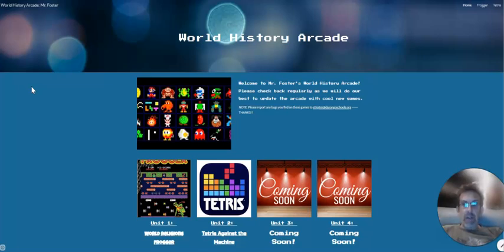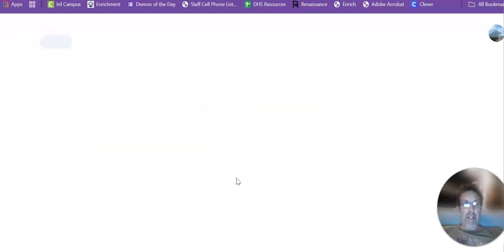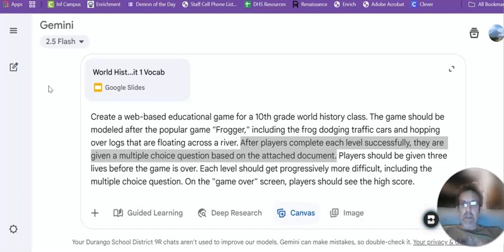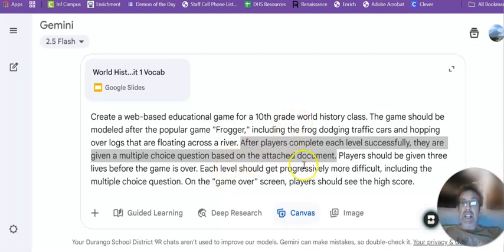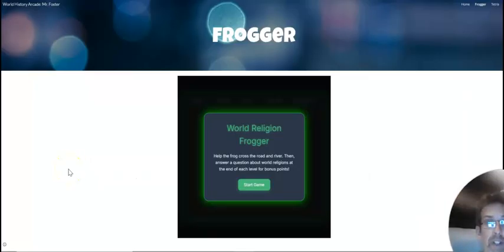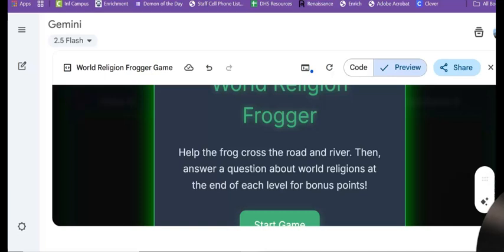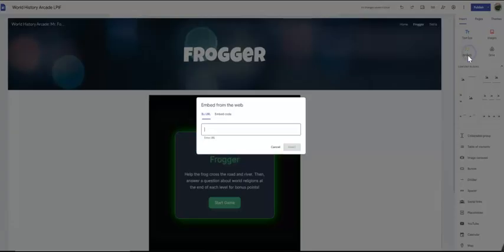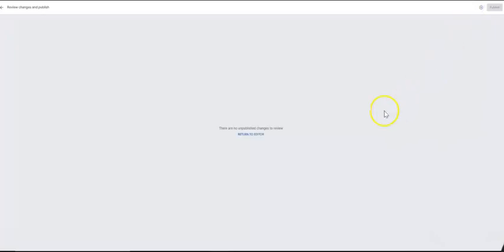CodingWithGeminiCanvas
In this video, I take you through the process of using Google Gemini Canvas to "code" a world-history themed "Frogger" game.  Don't worry, no coding expertise is needed!